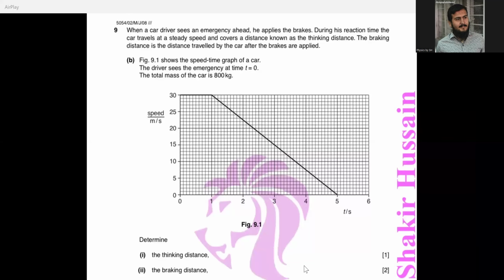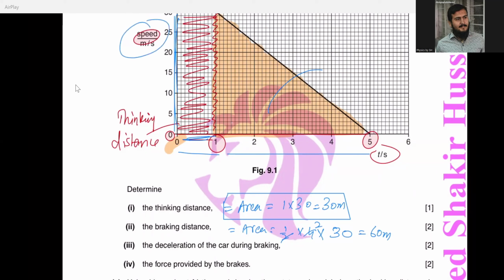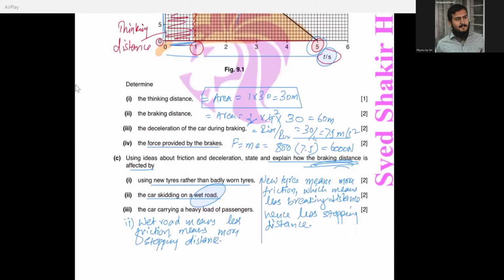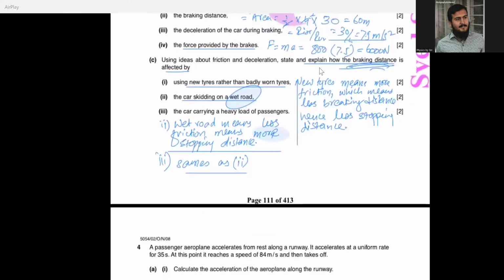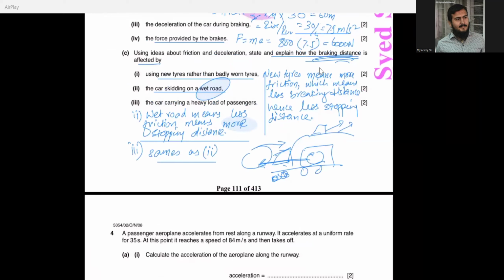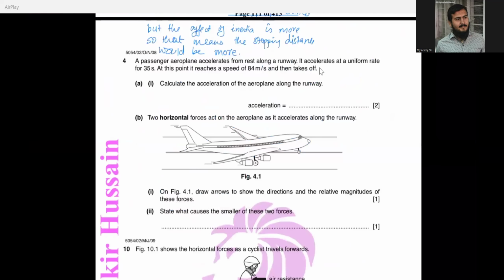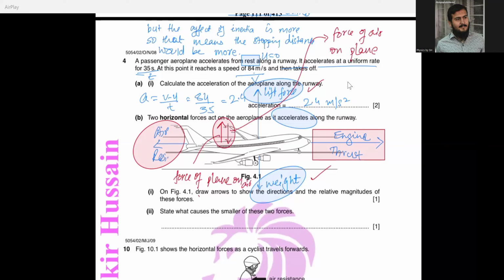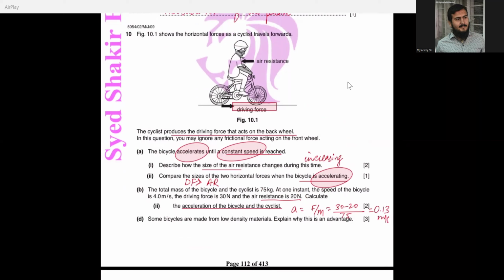1 5 forces PP 11